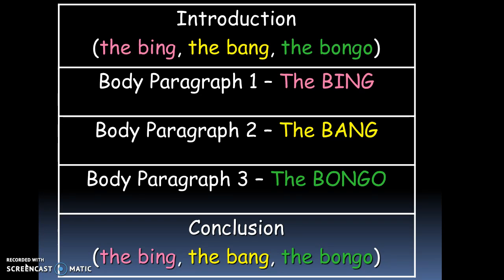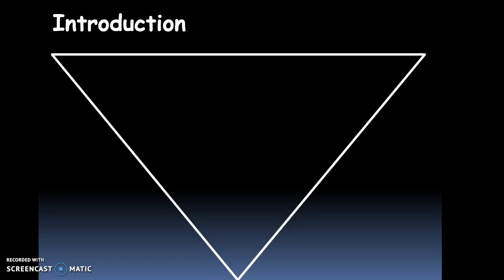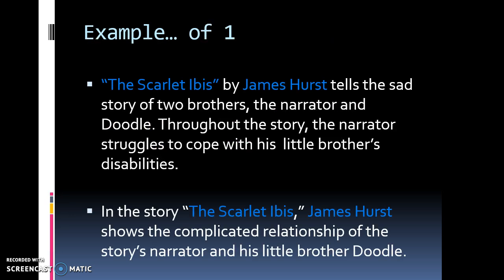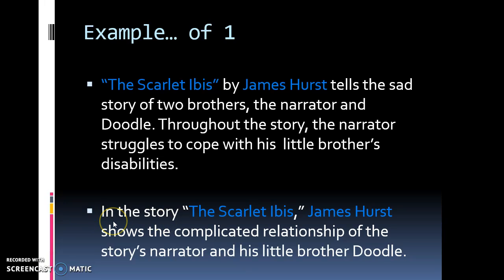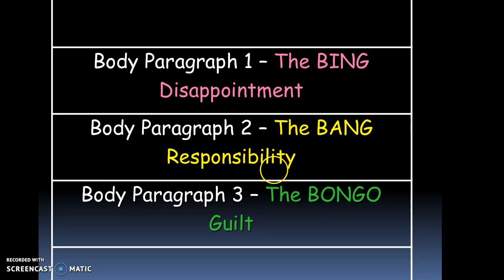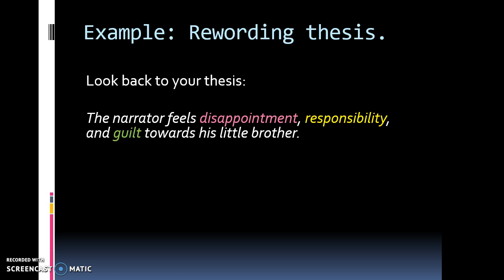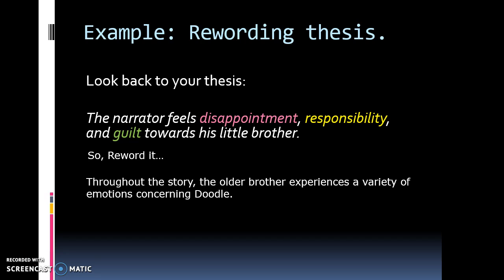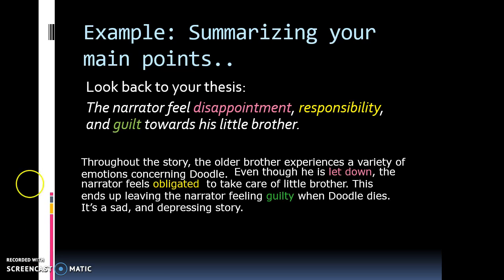Bing Bang Bong 5 paragraph